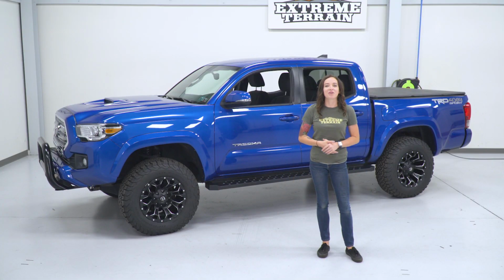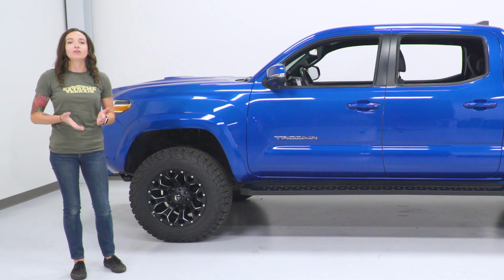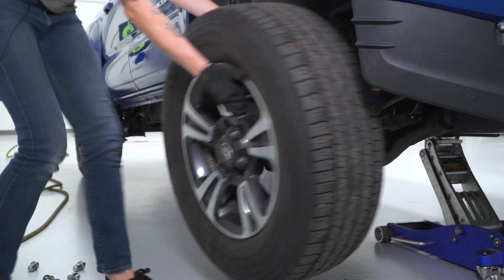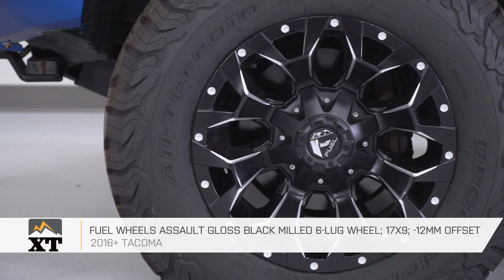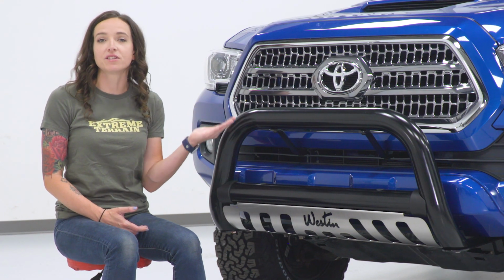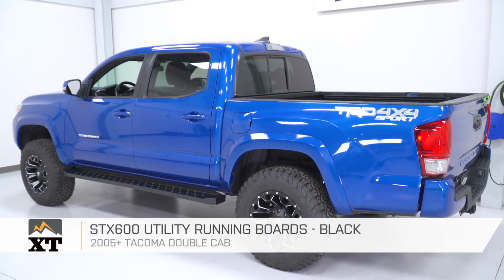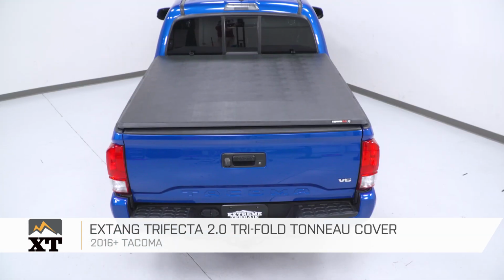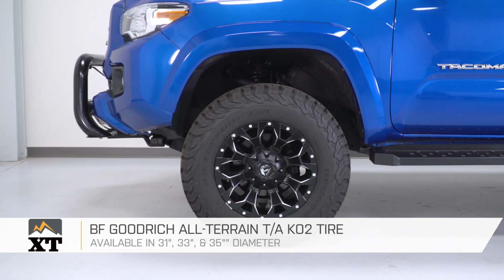First 5 Parts You Should Buy for Your 2016-2021 Toyota Tacoma - Throttle Out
In today's video, Sara shows us her top 5 picks for your 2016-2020 Tacoma. These starting mods are the basis to take your stock Tacoma and begin to transform it into something special.

Shop the Parts We Featured Here! :
TT1505- STX600 Utility Running Boards; Black: